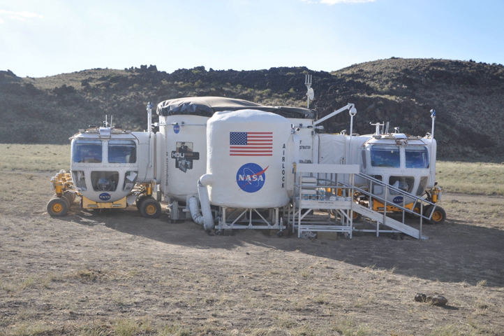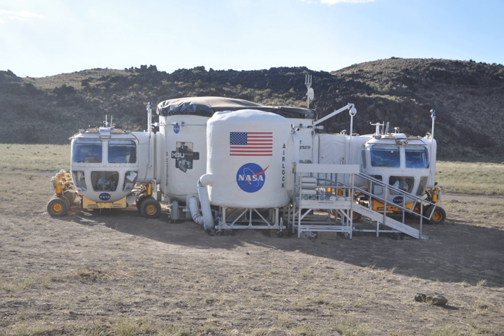Space Exploration Vehicle | Wikipedia audio article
00:01:28 1 Features
00:02:28 2 Specifications
00:02:46 2.1 SEV
00:03:26 2.2 Chassis
00:04:07 3 See also

- Socrates

SUMMARY
The Space Exploration Vehicle (SEV) is a modular vehicle concept developed by NASA. It would consist of a pressurized cabin that can be mated either with a wheeled chassis to form a rover for planetary surface exploration (on the Moon and elsewhere) or to a flying platform for open space missions such as servicing satellites and missions to near-Earth asteroids. The concept evolved from the Lunar Electric Rover (LER) concept, which in turn was a development of the Small Pressurized Rover (SPR) concept.Concept vehicles of the Lunar Electric Rover (and later, the SEV) were tested during the Desert Research and Technology Studies in 2008, 2009, 2010 and 2011. One of the LER concept vehicles took part in the presidential inauguration parade of Barack Obama in 2009. The chassis and structural elements of these concept vehicles were fabricated by Off-Road International. Research and testing continued in 2012 in the Johnson Space Center with a mock-up of a free-flying SEV simulating a mission to an asteroid.Development of the SEV has continued, producing variants called the Multi-Mission Space Exploration Vehicle (MMSEV) and in 2013 a cabin for a possible lunar lander called the Alternate MMSEV (AMMSEV).The SEV is developed together with other projects under the Advanced Explorations Systems Program. The program's budget for FY 2010 was $152.9 million.